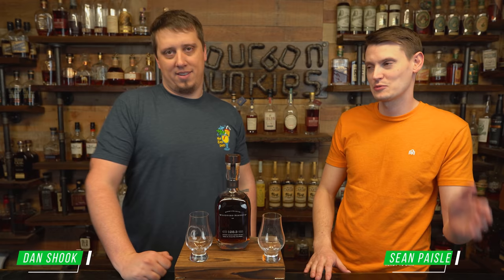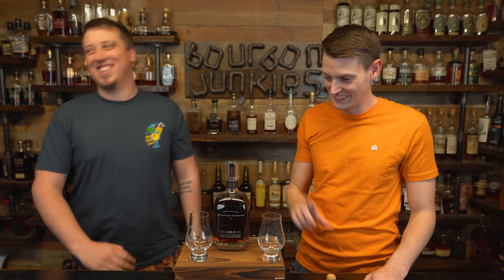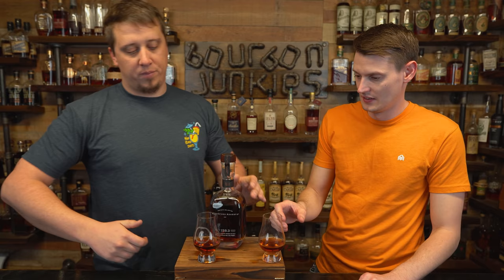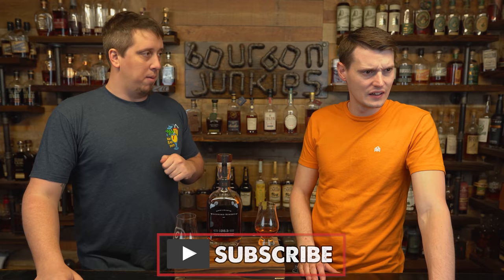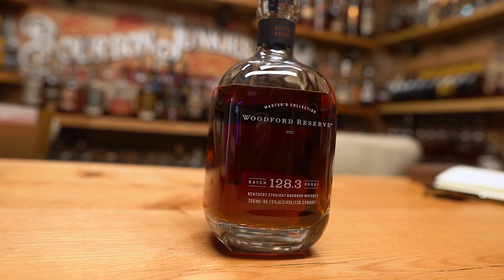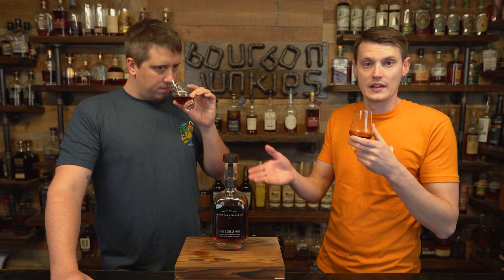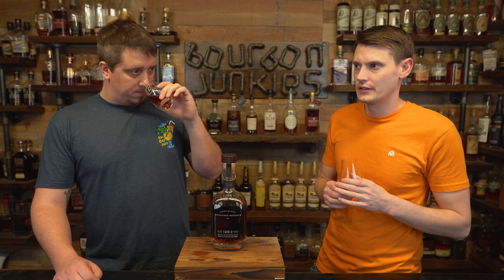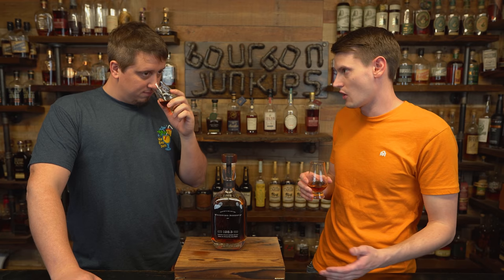Woodford Batch Proof 2021 whiskey review! Breaking the seal EP #140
We open up a bottle of Woodford Batch Proof 2021! The highest proof of any woodford reserve bourbon we've ever had.